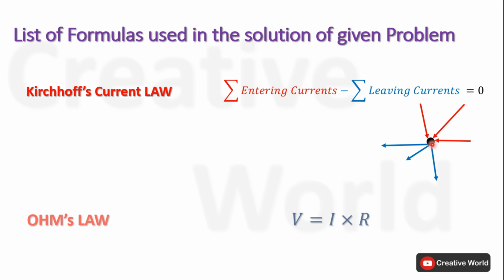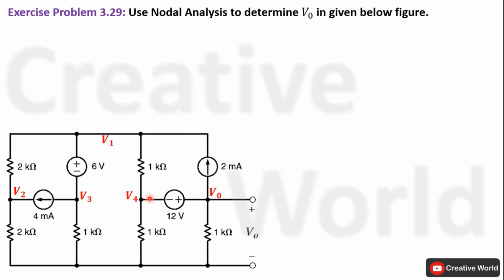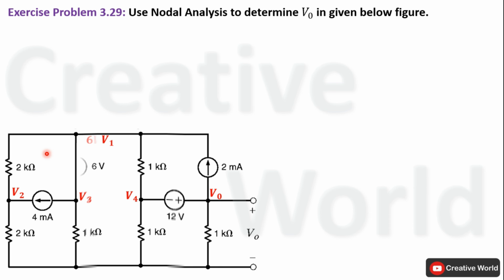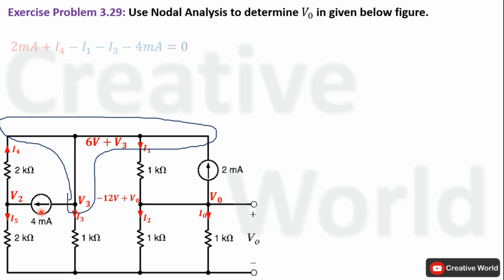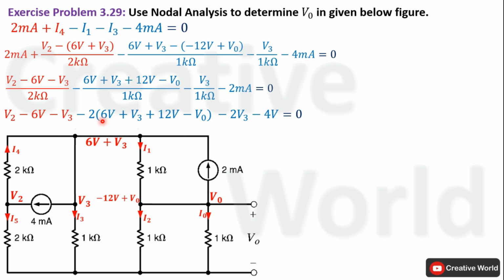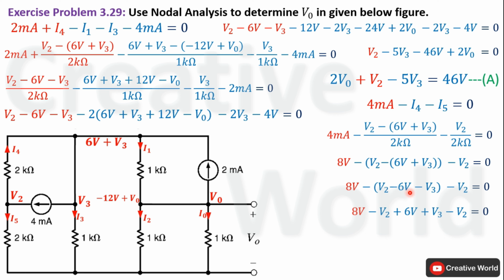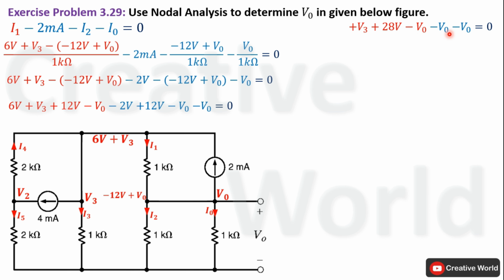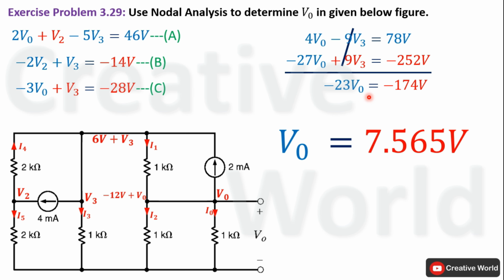Chapter 3 Exercise problem 3.29 Solution | Super Node Analysis| Linear Circuit Analysis